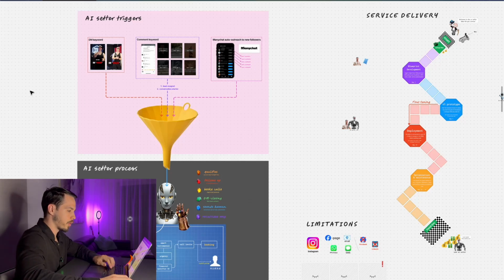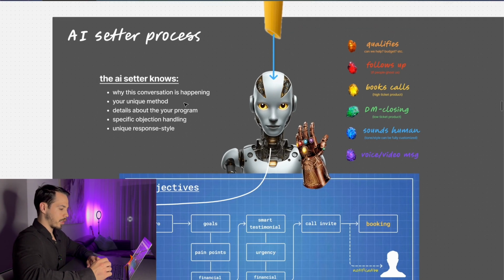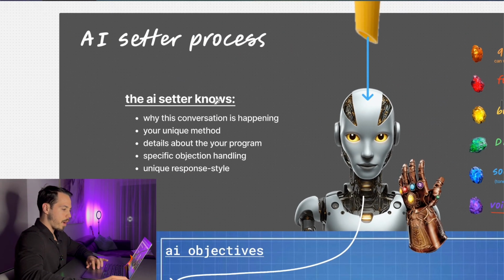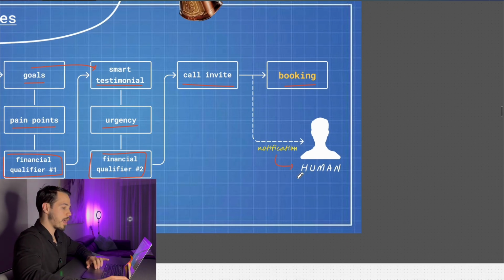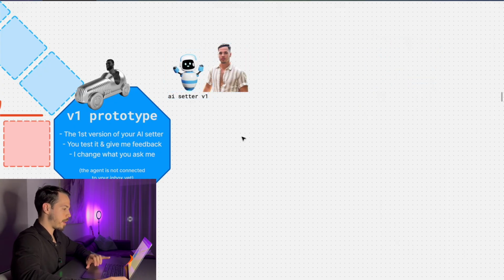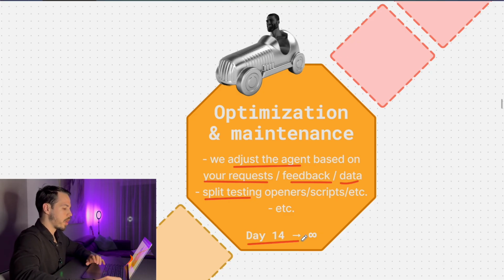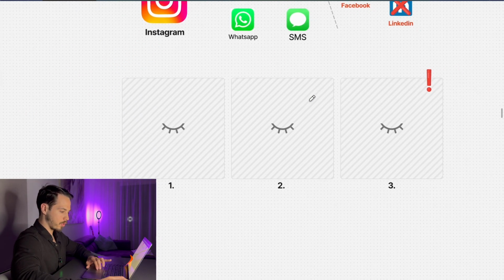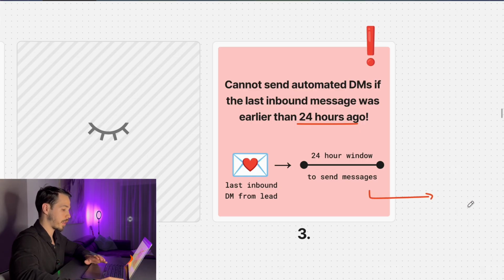This AI Agent Turns Inbound Leads into Booked Calls (AI Setter)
DM me START DEMO on Instagram to test my AI Setter